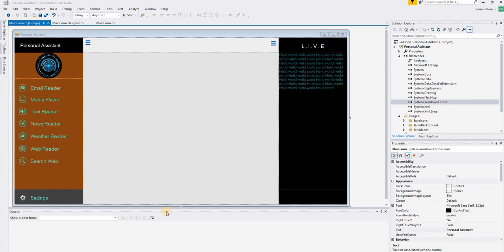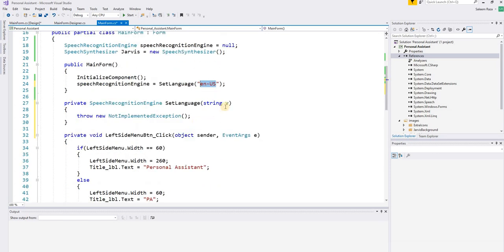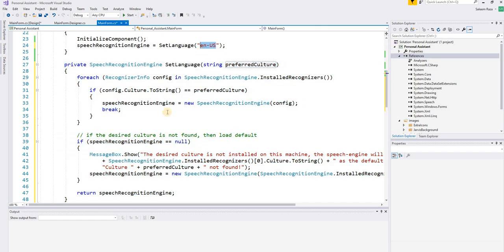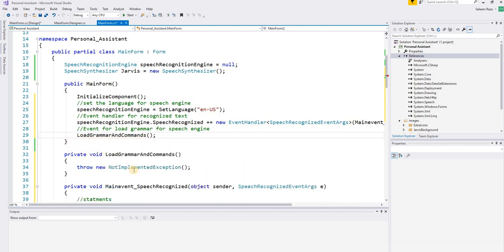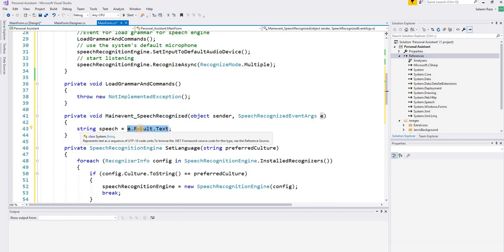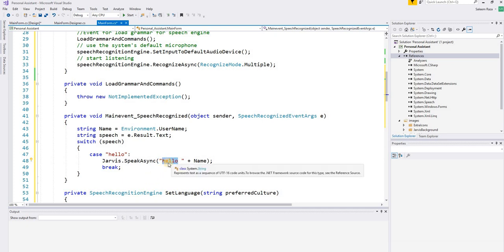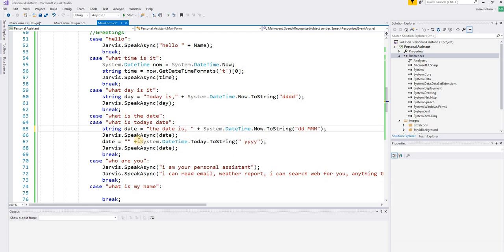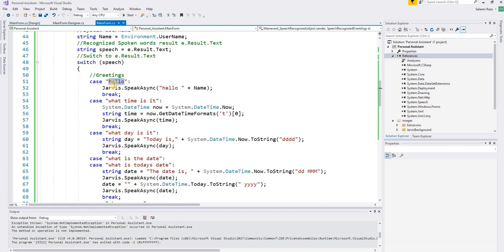Basic AI in c# Creating Speech Engine Part 1 tutroial lesson 7